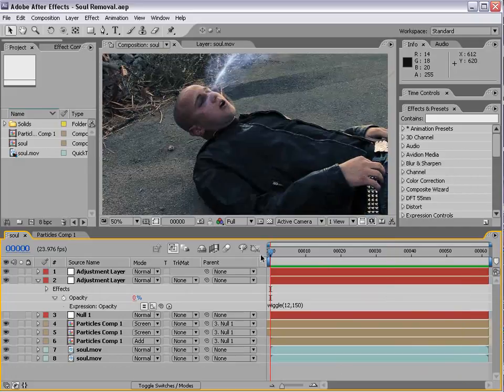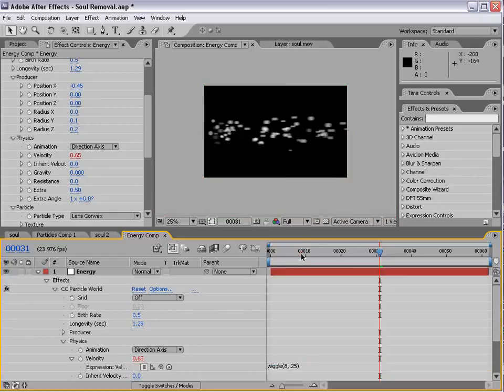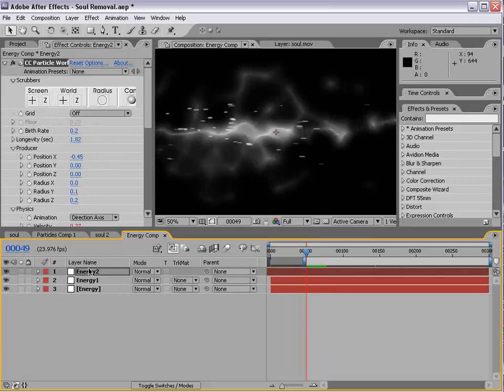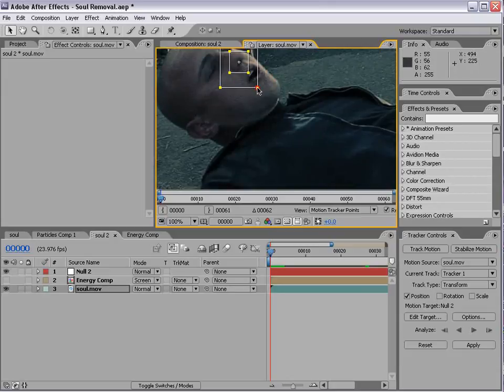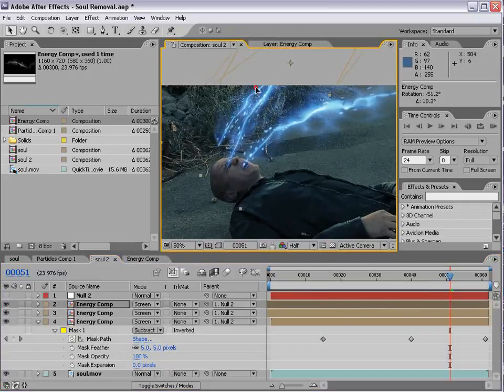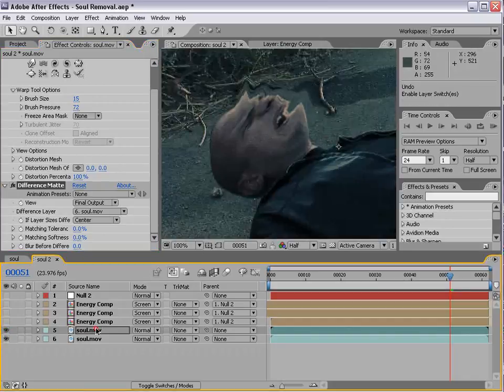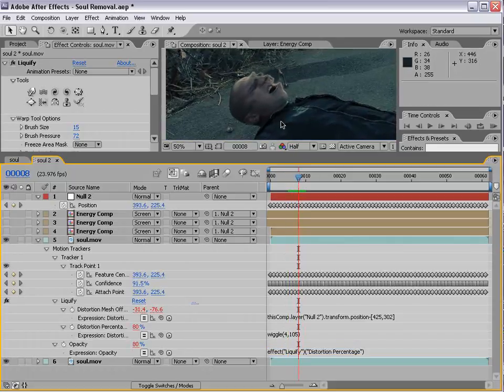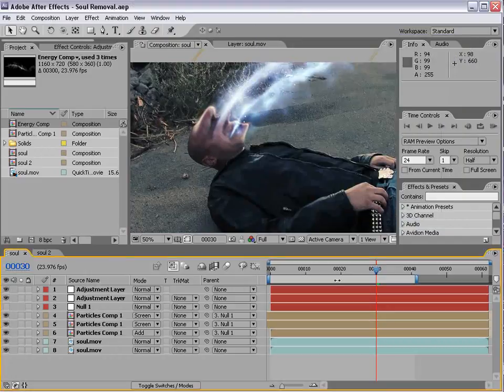77. Soul Removal